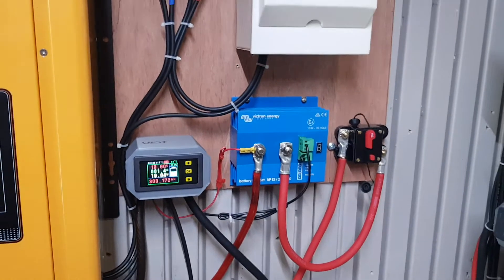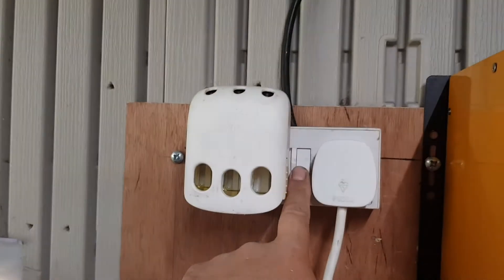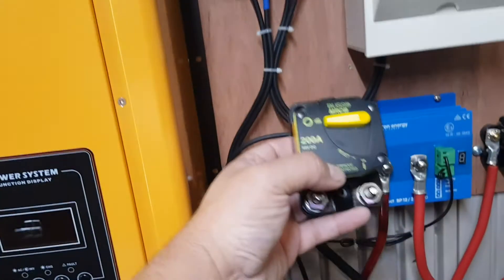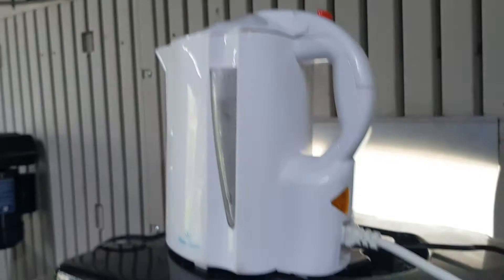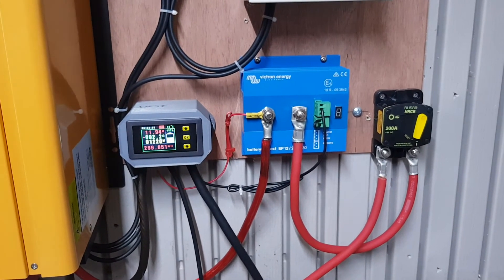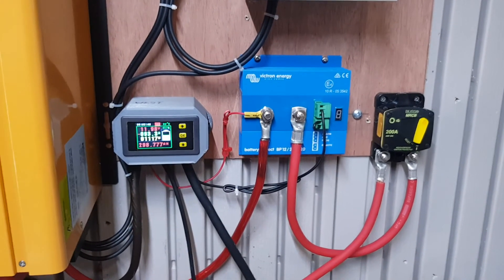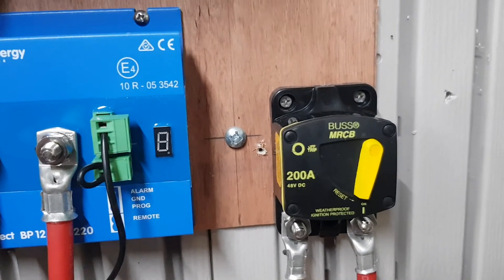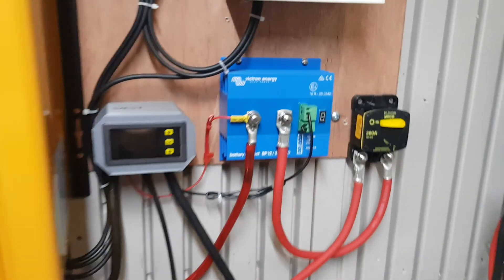Breaker Test - Is a cheap Chinese low voltage disconnect/breaker any good ?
I bought a cheap low voltage  breaker - disconnect from eBay.  It was rated for 200Amps.  Will it carry 200A ? - find out by watching this.

findyourself666

 Business seller information
深圳市欧菲德贸易有限公司
潘 丽媚
深圳市龙岗区坂田街道永香路6巷8号1201
518100 深圳市, 广东省
中國